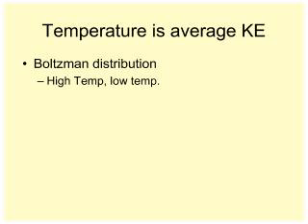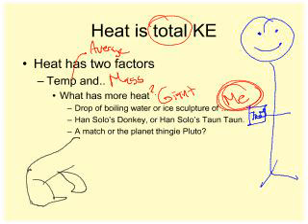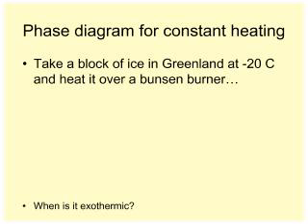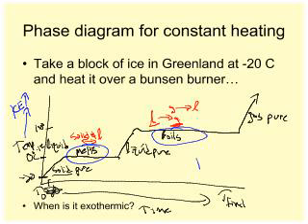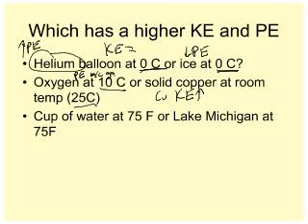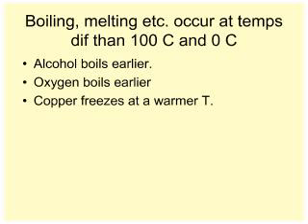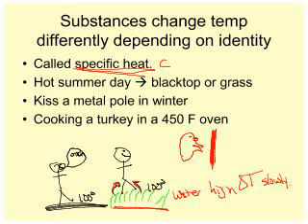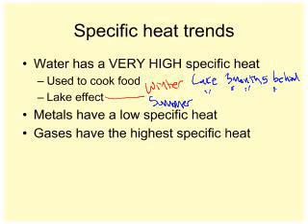LTHS Accel Chem podcast 10.1 intro to heat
Heat and q and such